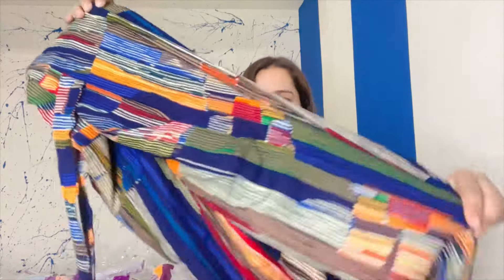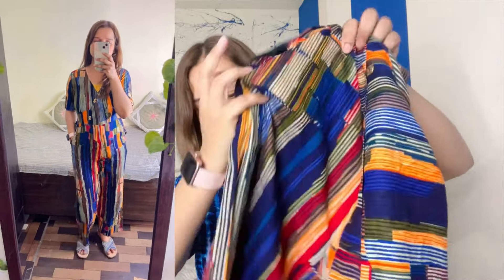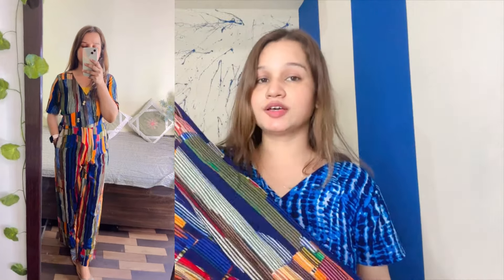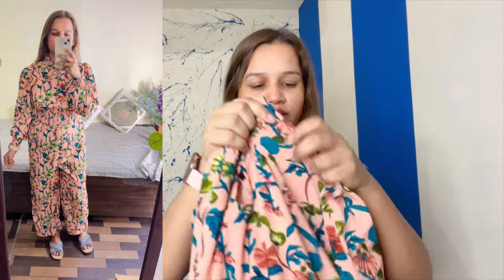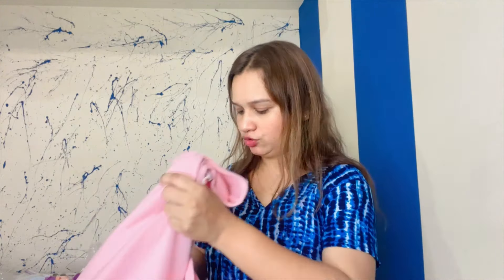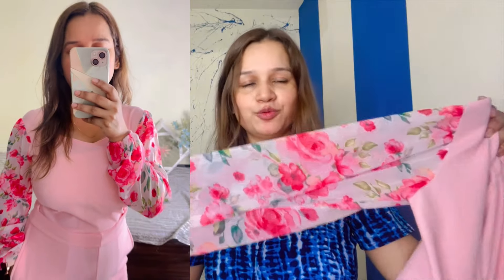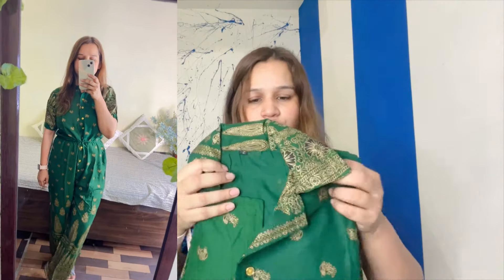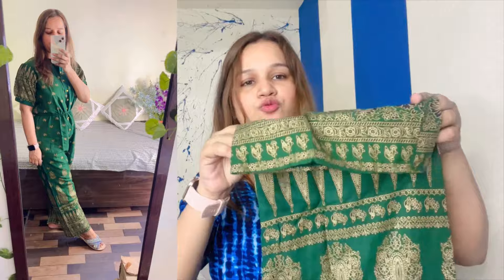Korean Style Jumpsuit from meesho |Meesho Summer Dresses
Trendy Jumpsuit Haul From Meesho|Try On Haul|Honest Review |Meesho New Jumpsuits|Meesho Haul

1. New fancy jumpsuit

2. Women Blue Striped Jumpsuit with tie-up knot in front

3. Designer Smoking Jumpsuit

4. J Turritopsis Women's Rayon Foil Printed Jumpsuit

5. Womens rayon Printed jumpsuit, partywear dress, partwear jumpsuits, festival wear, trendy jumpsuit

Huge summer jumpsuit haul from meesho
Under 499
Meesho haul meesho dress
Latest collection of co ord sets from meesho
Meesho affordable must haves top haul
Meesho huge jumpsuit haul
Trendy Korean bottoms from meesho
Meesho jumpsuit
Meesho korean topshaul